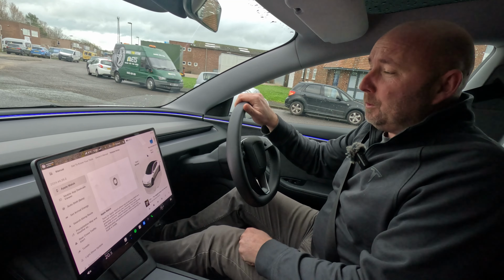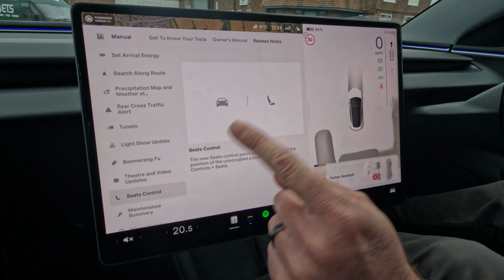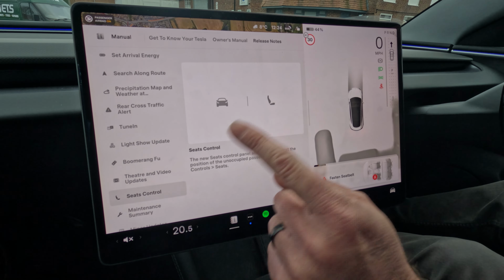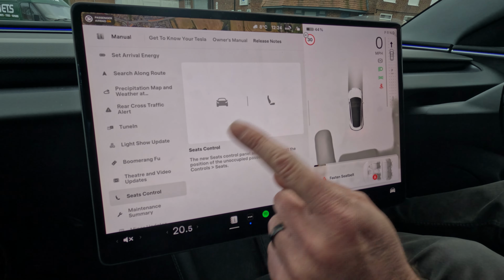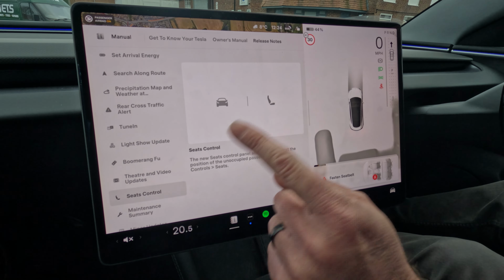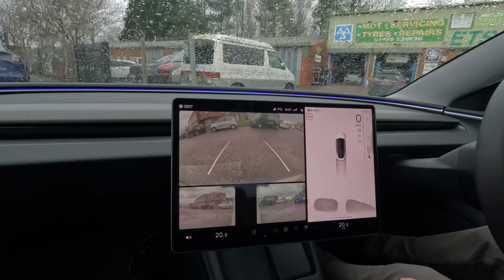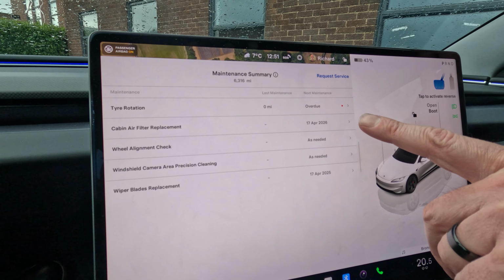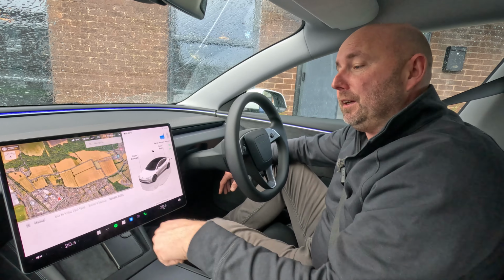Tesla’s latest software has some great new features - Dec 2024 v 2024.44.25.2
(Promotion at time of writing)

December 2024 and Teslas latest software drops in the UK and has some great features for my new Tesla Model 3 Highland 2024 Performance

- No stalks no problem.. beta version of auto Shift
- Apple Watch integration
- Mobile App Dashcam viewer
- Set Arrival Energy
- Search Along Route
- Precipitation map and weather at destination
- Rear Cross Traffic Alert
- Passenger Seat control
- Theatre and Video updates
- Maintenance History
Plus other updates…

Tesla’s free software updates always bring along new cool features but this one is one of the best.

Question is… when will auto wipers see some more improvement?
What else would you like to see?

Richard Symons
Used EV Specialist based in New Milton, Hampshire on the South Coast near Southampton and Bournemouth

EGG SOLAR AND CHARGERS
Looking for a car charger or solar solution, check out our friends at Egg who can arrange nationwide residential and commercial installations at competitive pricing and with financing options.